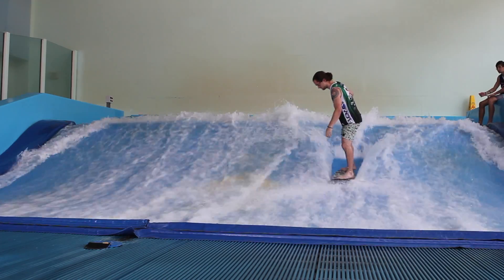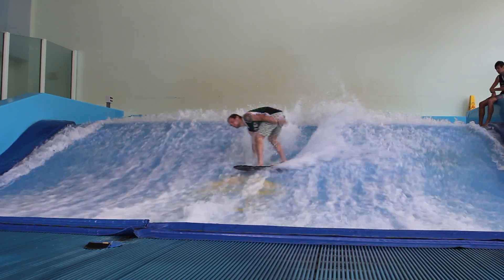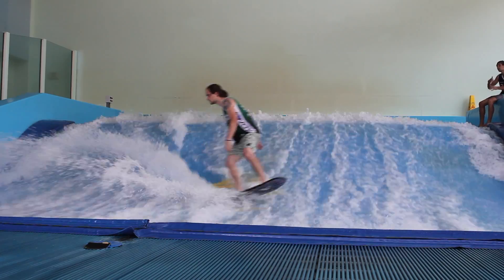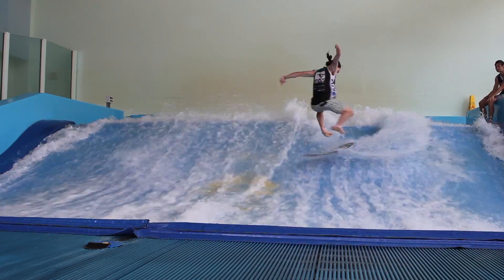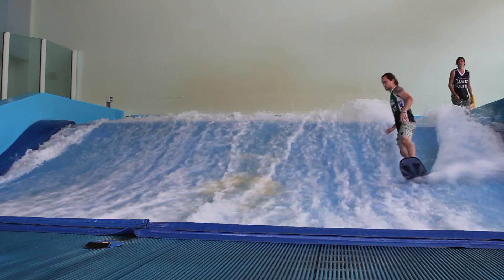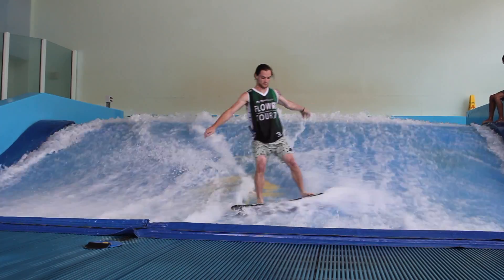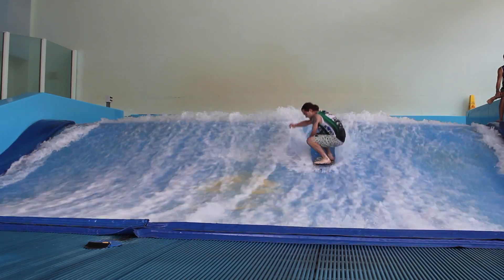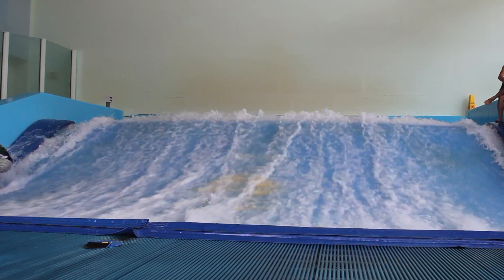scott callens provo beach run on the FlowRider Surf Machine